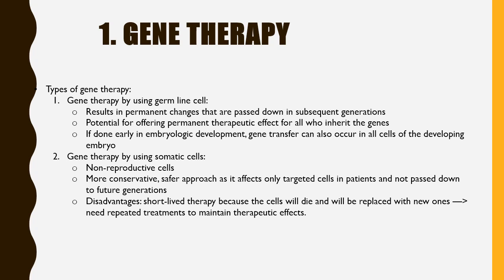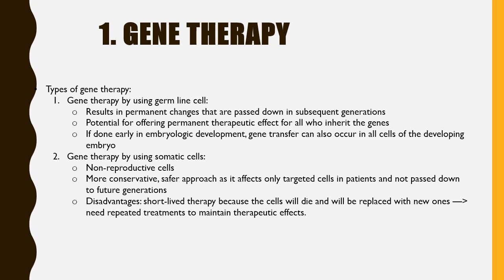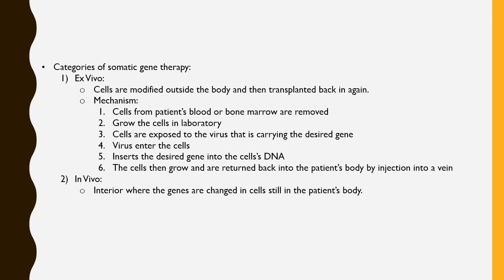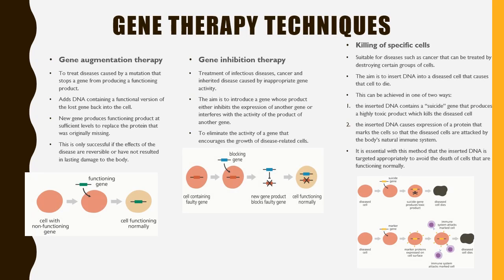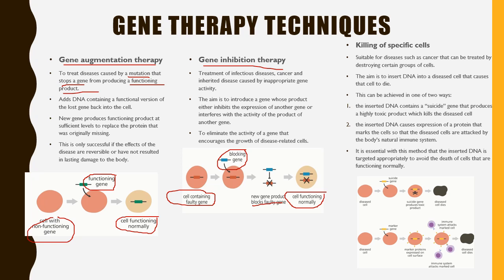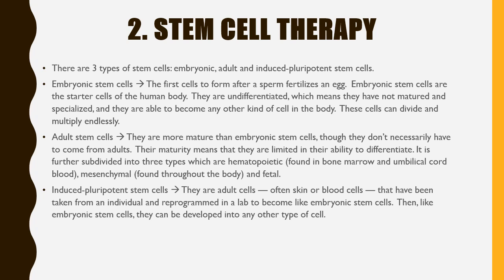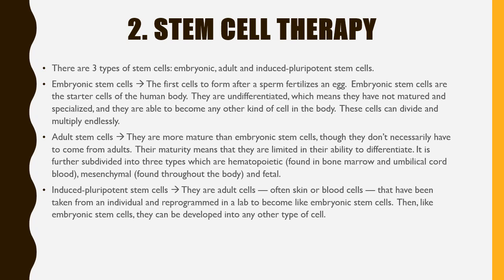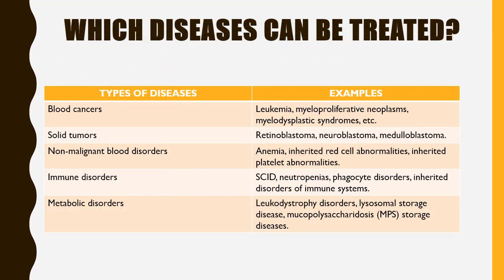Topic 7. Molecular Basis of Gene Therapy & Stem Cell Therapy